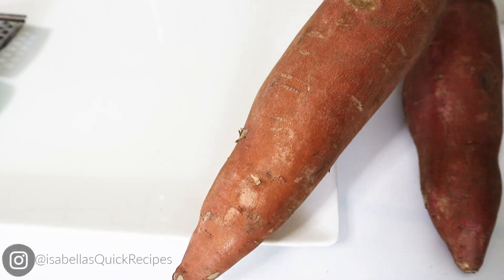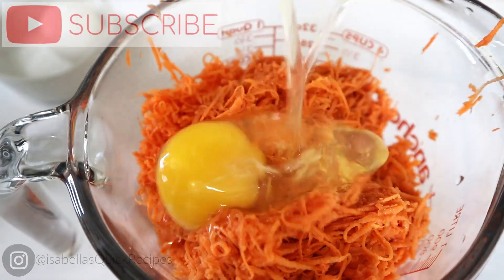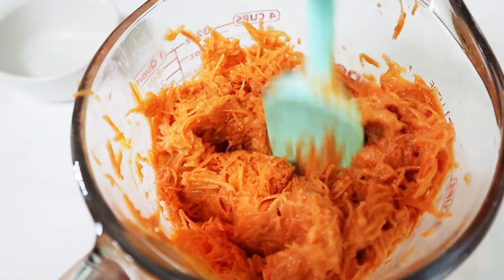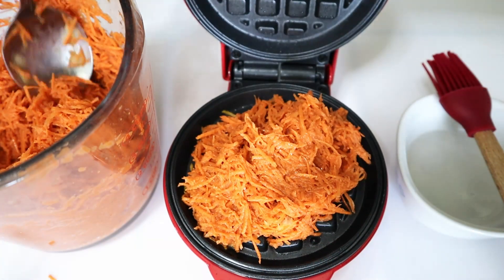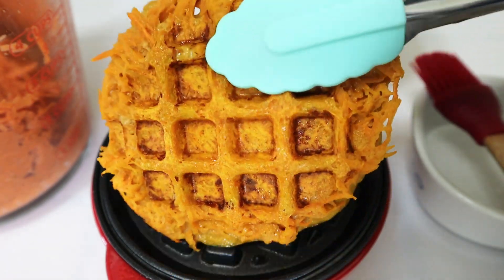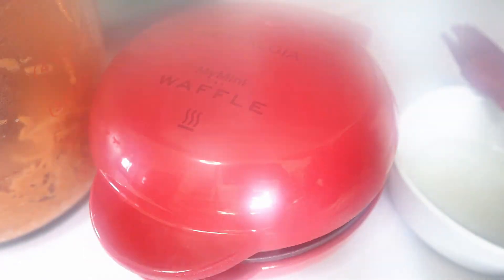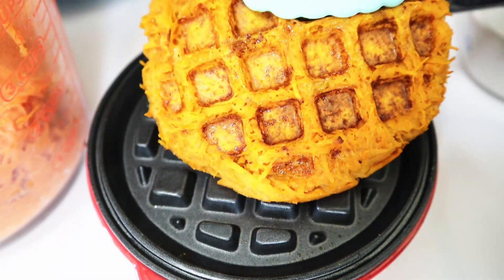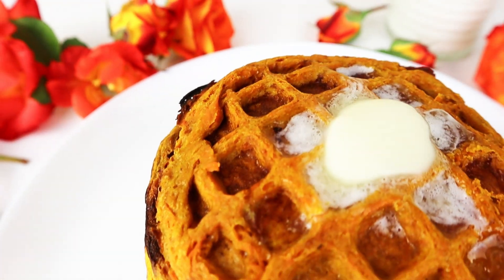Healthy 2 ingredient sweet potato pancakes Paleo gluten free quick breakfast on the go ideas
For today's recipe I have something extra special and extra easy for you all!!  It's a two ingredient waffle recipe that's made with grated up raw sweet potato and an egg.  It's that simple!  You don't even have to peel the sweet potato if you want and these little guys cook up so freaking quickly it's hard to believe!  They're super addictive, I'm going to tell you this now so be sure to triple the recipe!

Ingredients:
4 cups grated sweet potatoes
2 eggs
(substitute ground flax seed for vegan)
coconut oil

Serving Suggestions:
Maple syrup
butter
crème fraiche
gruyere cheese
Side salad for dinner
Sausage for breakfast!

Directions:
Start off by grating the sweet potato until you have four cups worth.  Add it to a bowl and mix in 2 eggs.  Warm up the waffle iron or skillet and brush it with a little coconut oil.  Spread the grated sweet potato mixture so that it covers the entire waffle iron and allow it to cook for 2-3 minutes until golden brown.